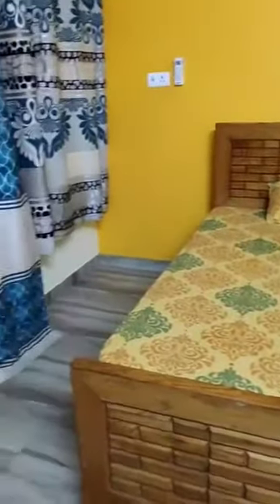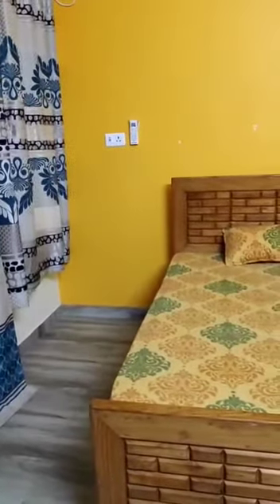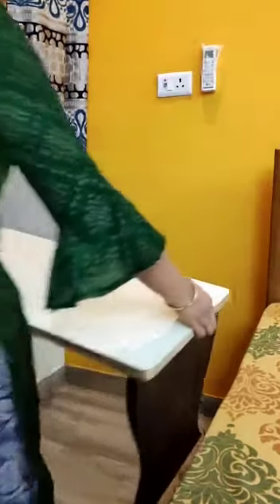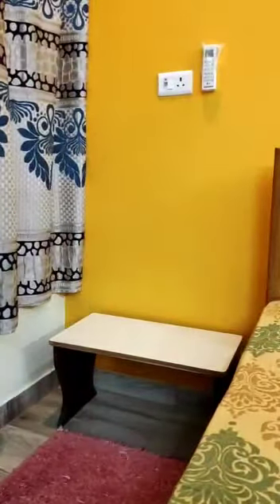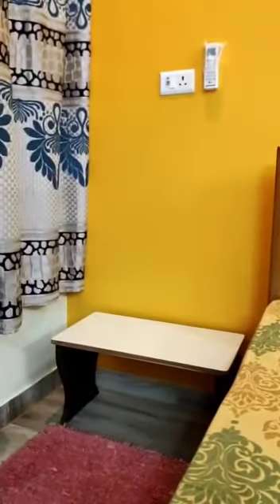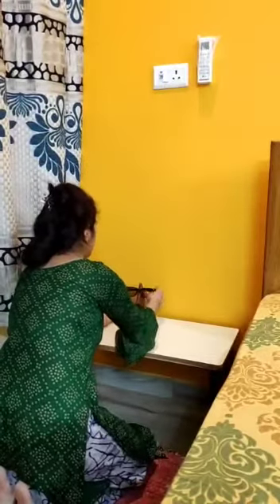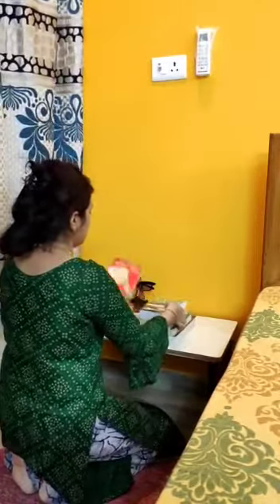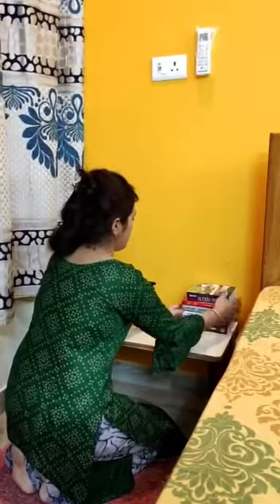Revamped My Bedside corner😀 Fashion Express ✨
Home decor ideas. Revamping is great fun...Easy ways to decorate unused corners of ur home...and simply make it useful